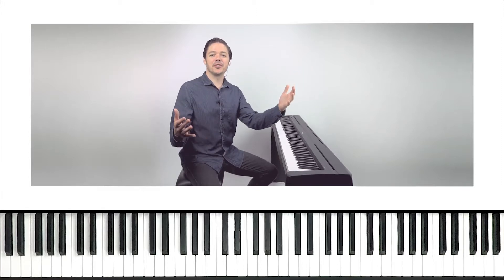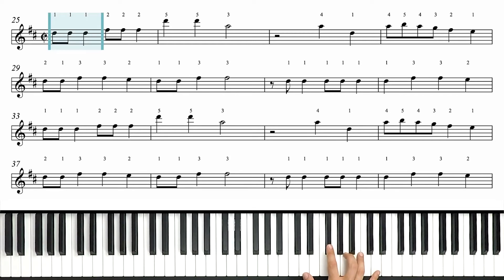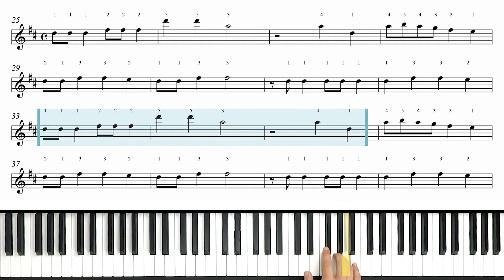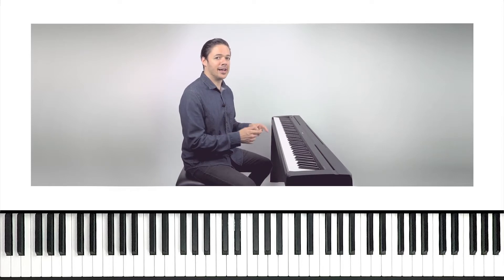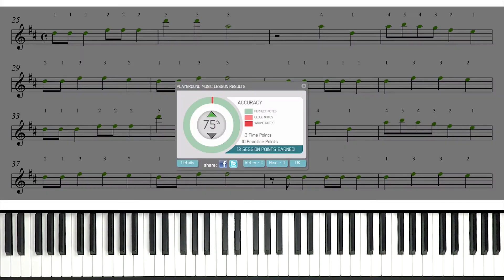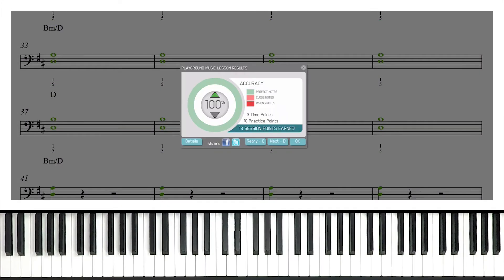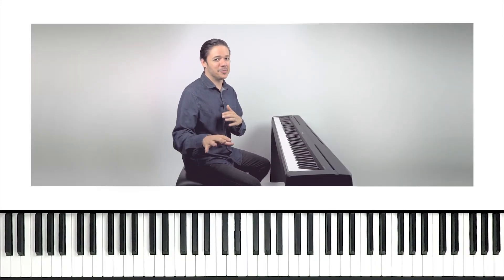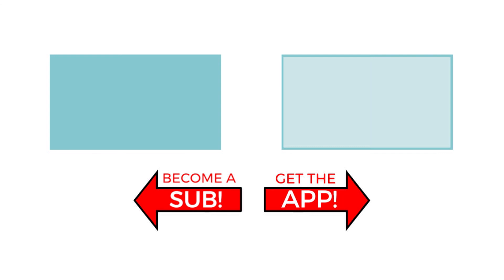How to play 'Send My love (To Your New Lover)' by Adele on the piano -- Playground Sessions